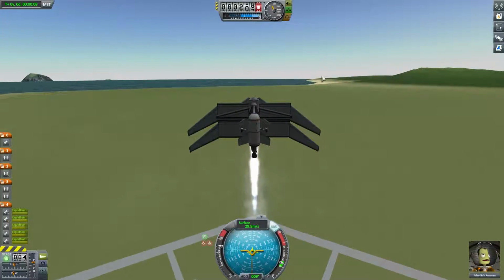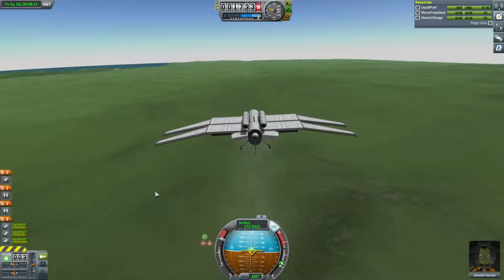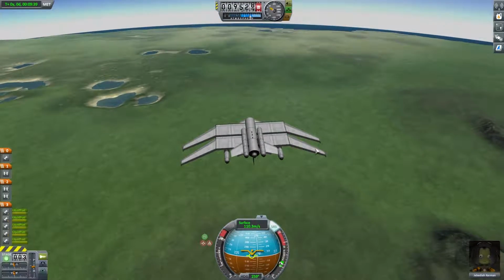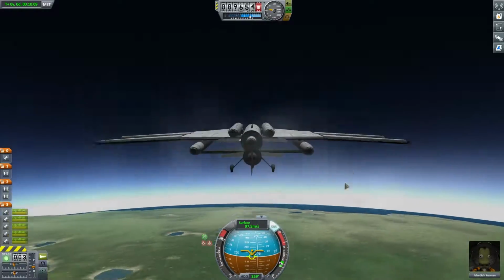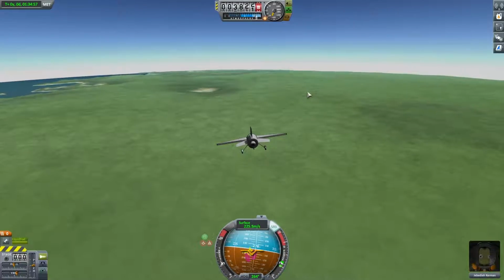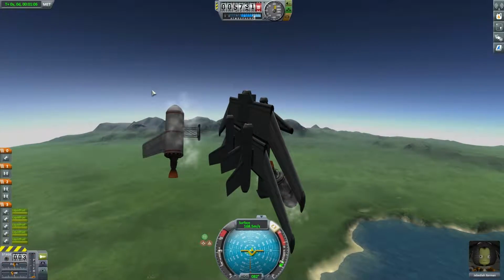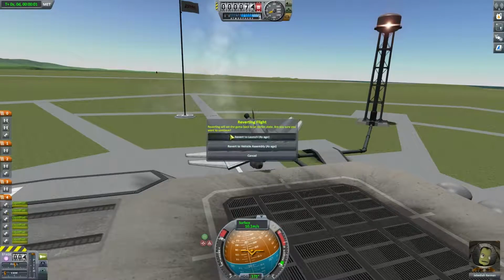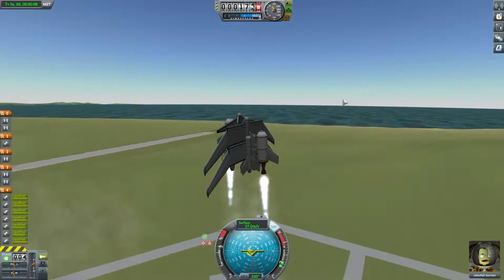KSP Career Ep06 - Getting Closer